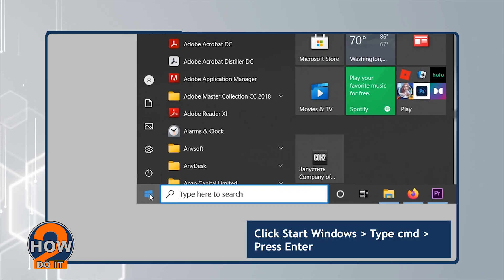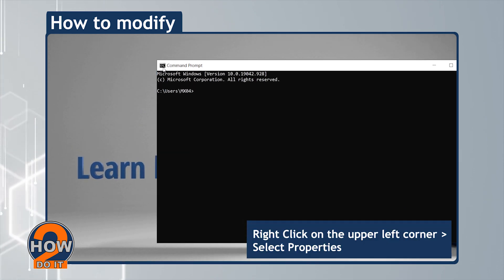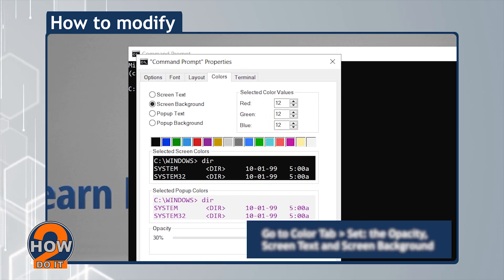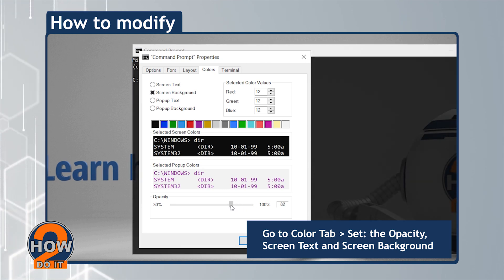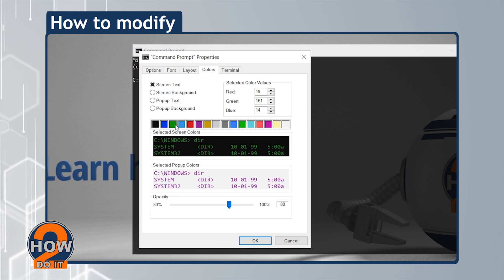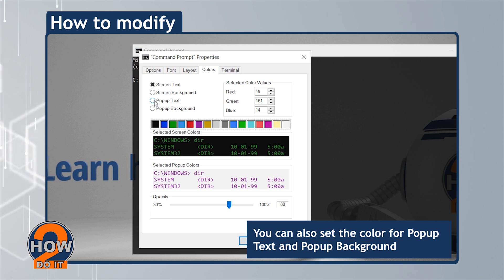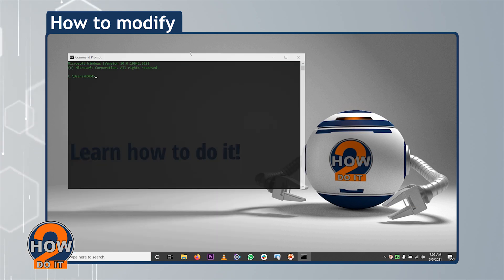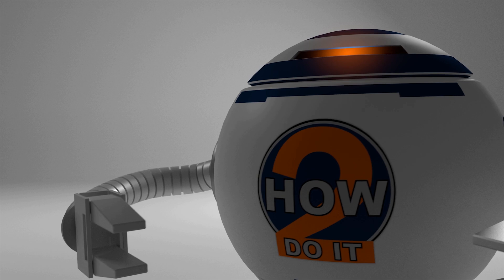HOW TO CREATE MATRIX-LIKE COMMAND PROMPT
This video shows you easy steps on how to create a Matrix-like Command Prompt. It's visually satisfying and looks classic!

You may also modify the colors of your command prompt screen, popup texts, and popup backgrounds. Personalize it according to your preferences!